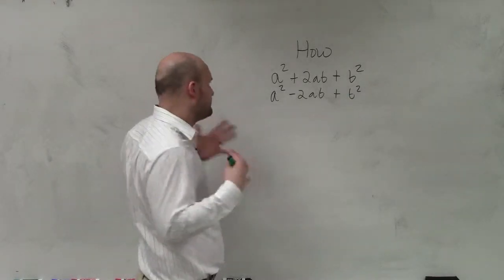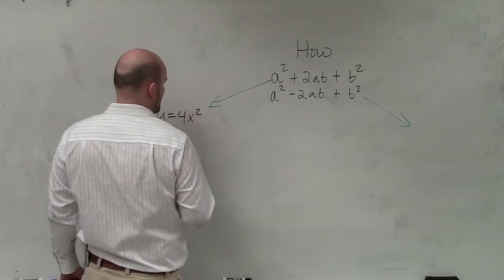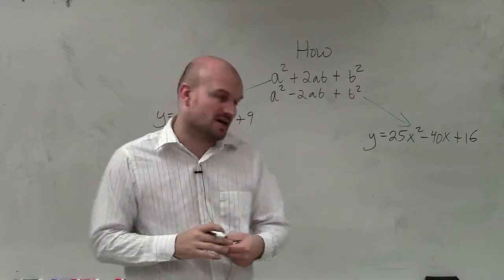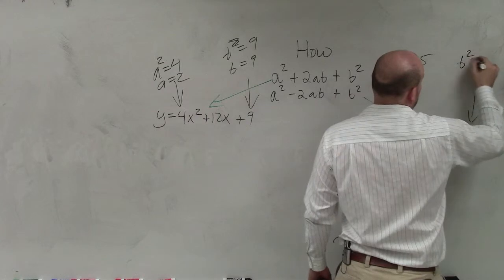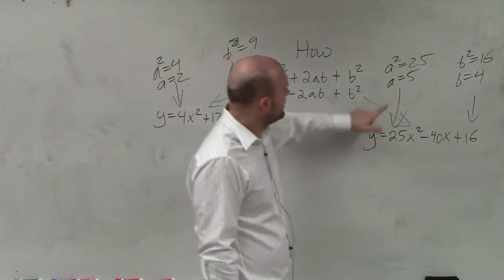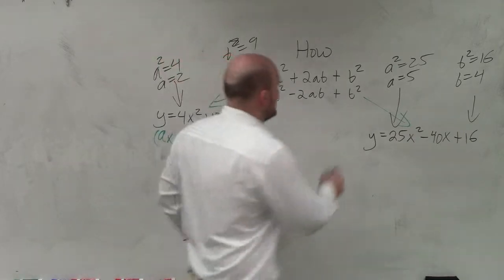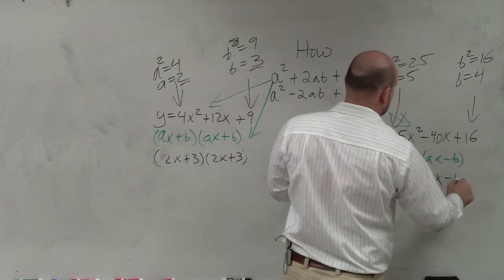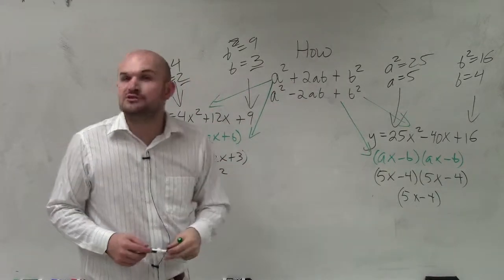How do you factor a perfect square trinomial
👉Learn the basics of factoring quadratics by using different techniques. Some of the techniques used in factoring quadratics include: when the coefficient of the squared term is not 1. In that case, we first write the quadratic in standard form, next we multiply the coefficient of the squared term and the constant term and then find the factors of the product whose sum gives the coefficient of the linear term. Thus the factored form is of the form (x + a)(x + b) where a, b are the factors of the product of the coefficient of the squared term and the constant term whose sum gives the coefficient of the linear term.

Another technique is when the coefficient of the squared term is 1. In that case, we first write the quadratic in standard form, then, we find the factors of the constant term whose sum gives the coefficient of the linear term. Thus the factored form is of the form (x + a)(x + b) where a, b are the factors of the constant term whose sum gives the coefficient of the linear term.

Another technique is when the quadratic is of the form (x^2 - a^2), i.e. when we have difference of two squares. In that case, the factored form is of the form (x - a)(x + a), where -a and a are the square roots of a^2.